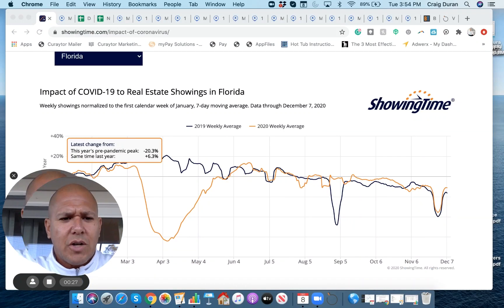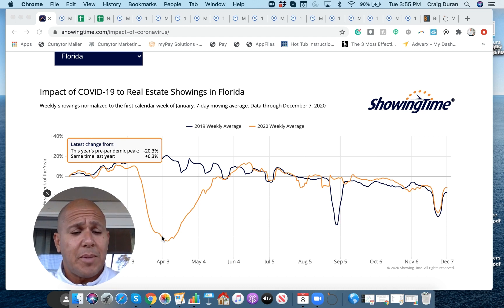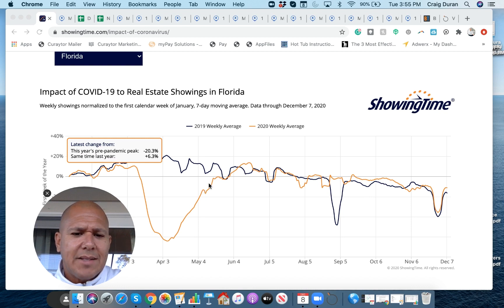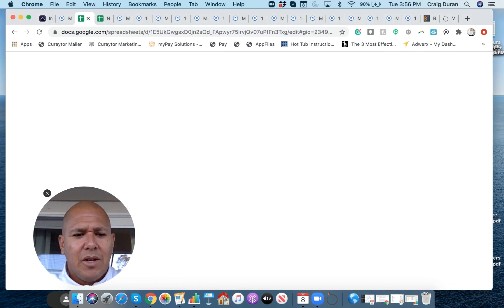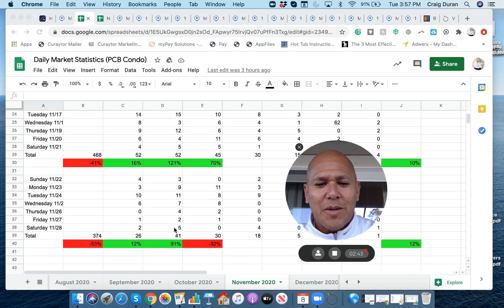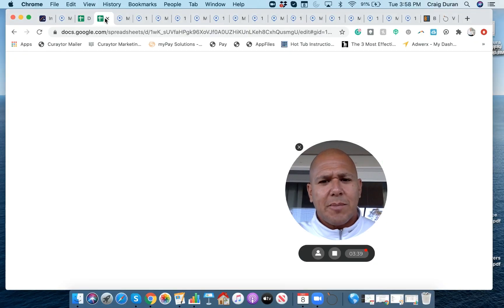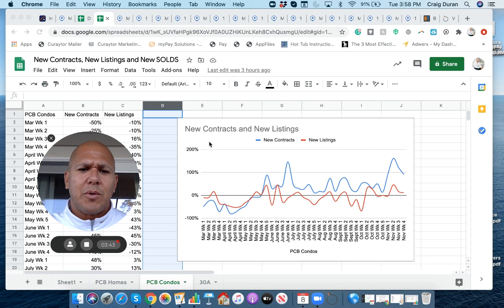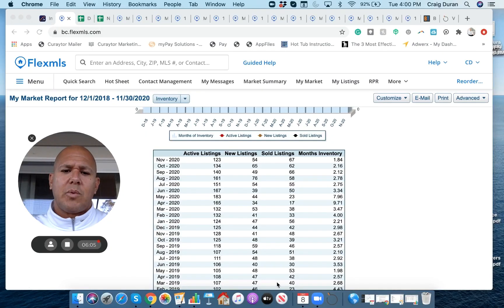December Market Update - Part II